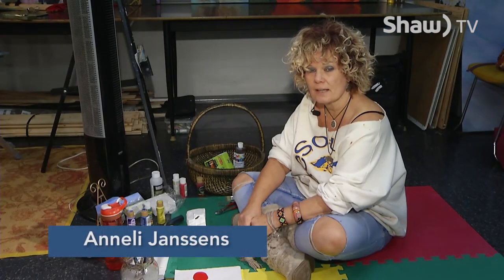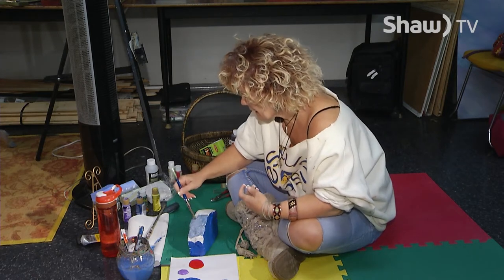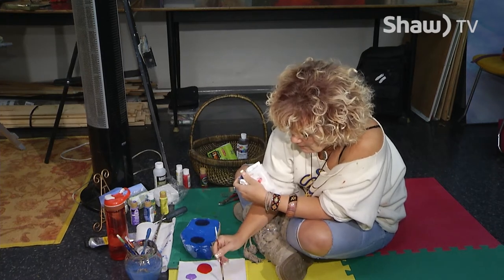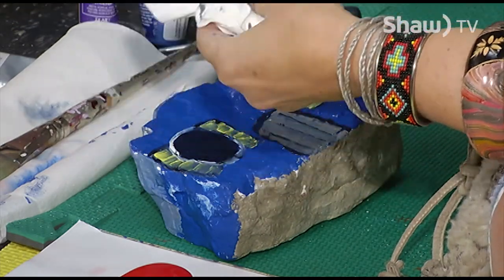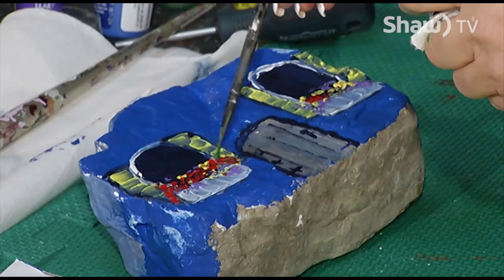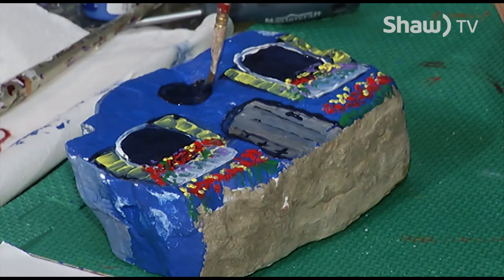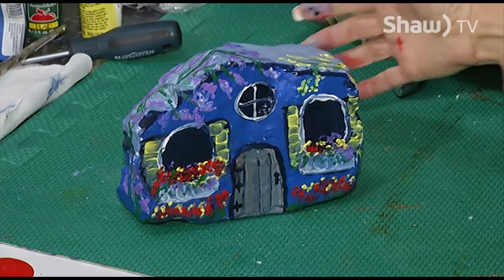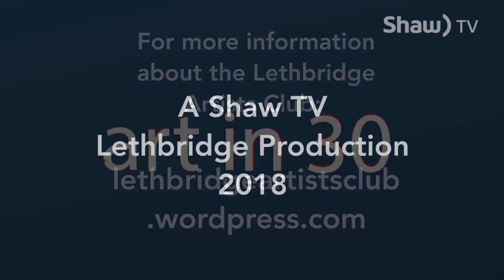Art in 30 - Episode 1 - Happy Fairy House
Art in 30 is a program that shows you how easy it is to create your own art. Anneli from the Lethbridge Artists Club shows you how easy it is to create paintings on ..rocks!